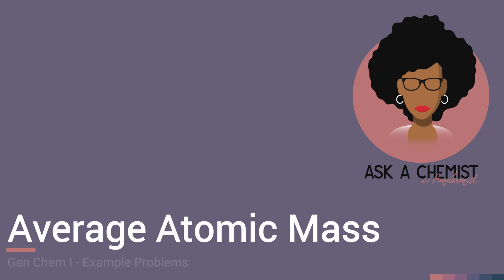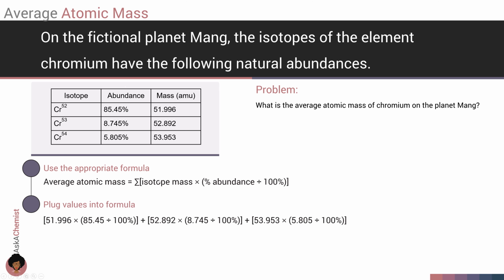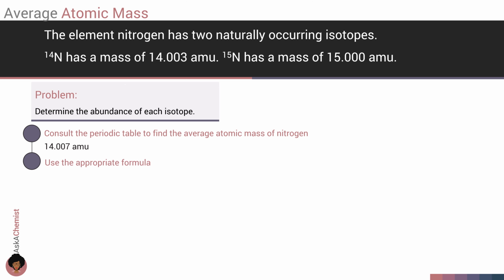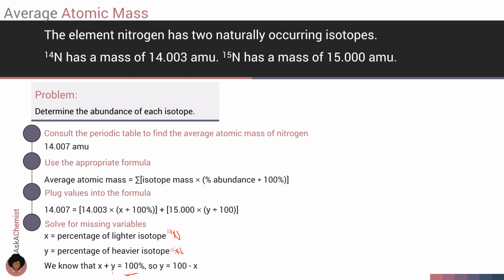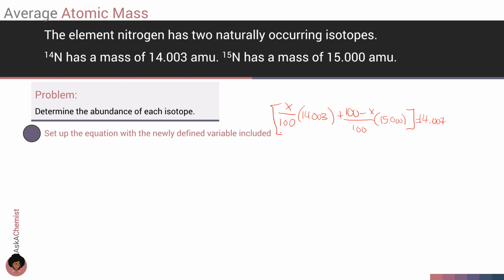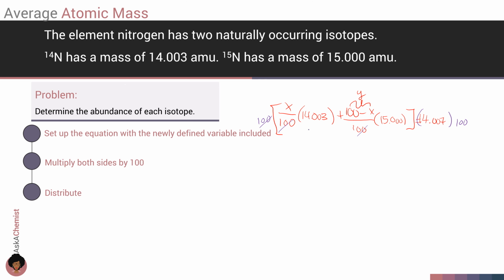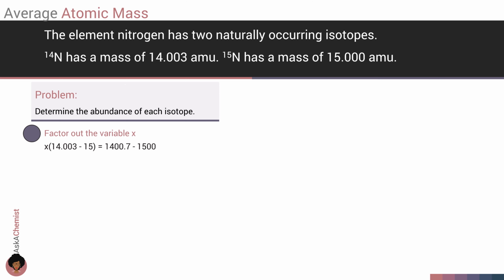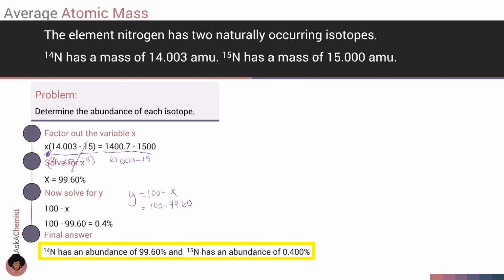Average Atomic Mass - Gen Chem I - Example Problems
I'm Amakemist, "Your Friendly Chemistry Guide." I'm here to help you pass you chemistry class with flying colors.

Subscribe for to see me perform experiments with a few of my friends, deep dive into the theory of various topics in the world of chemistry, or to submit your homework questions for me to answer in my next video.

If you're a high school or college student who needs an extra boost to make it through the semester, practice the topics you're struggling with, or have a general love for chemistry as I do, then you're in the right place.

Welcome to Ask A Chemist with @Amakemist.

I'm Amaka, your friendly chemistry guide. I help you get through your chemistry course by making chemistry approachable.